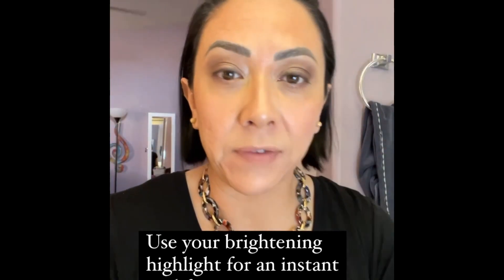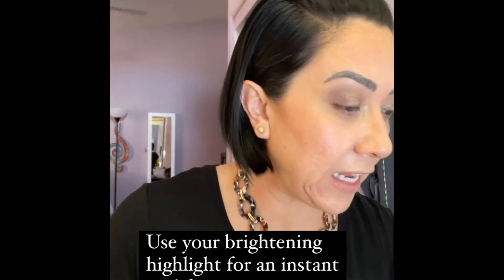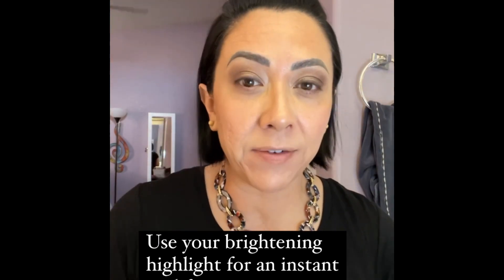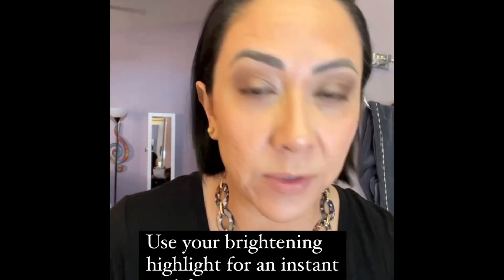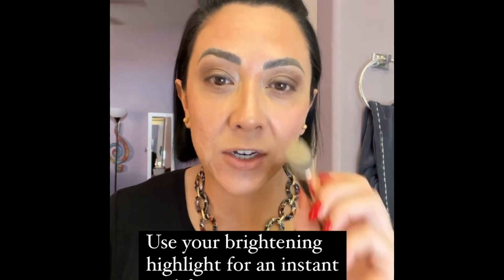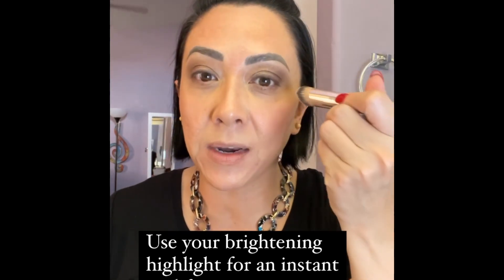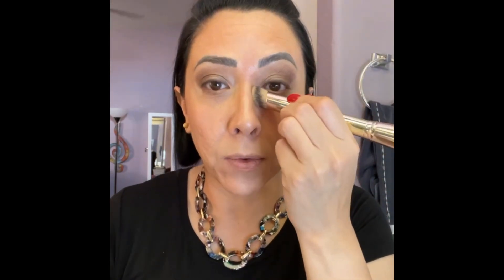Use highlight for an instant eyelift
Use your brightening highlight color to give the illusion of an eye lift and clean up your eyeshadow.